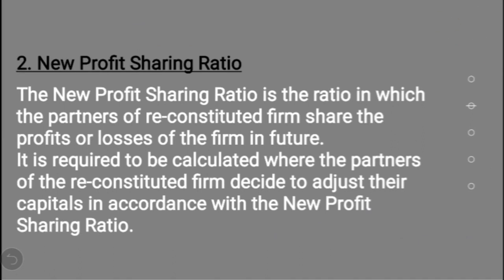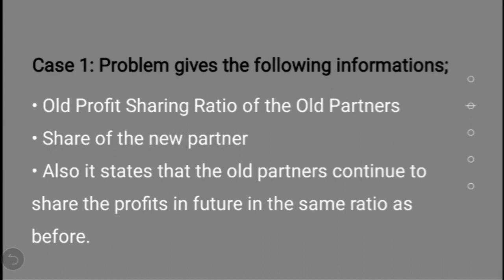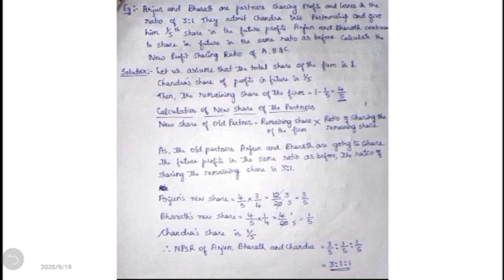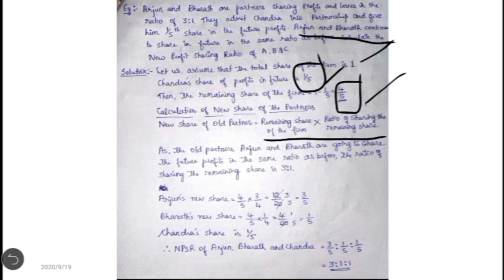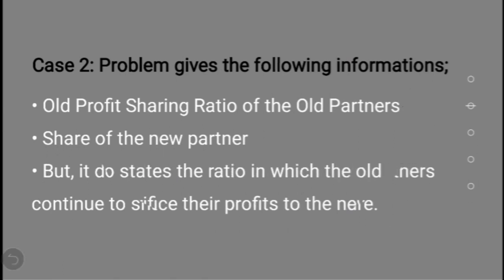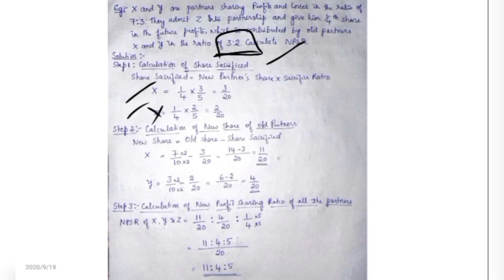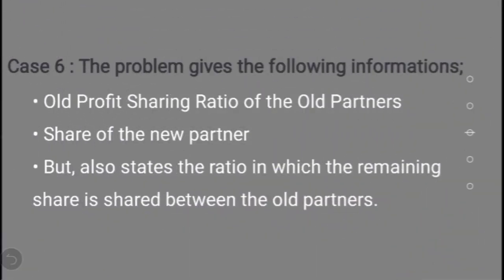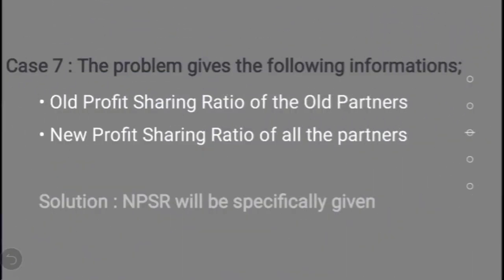II B.Com-Financial Accounting-III : Admission of a Partner (Part 3)